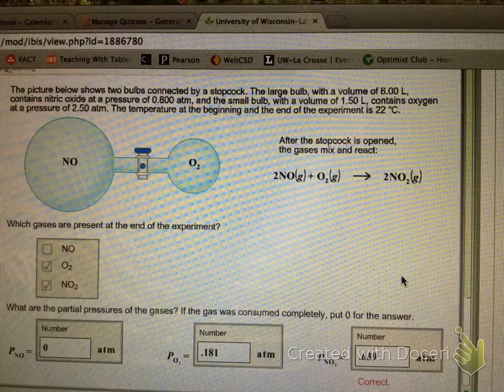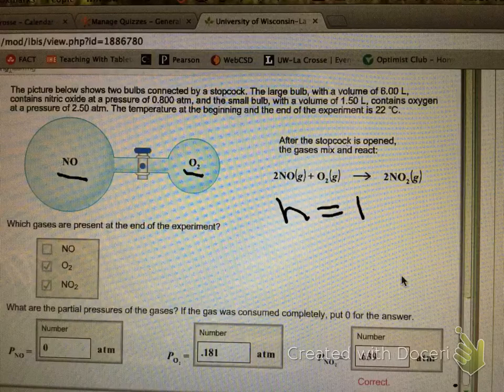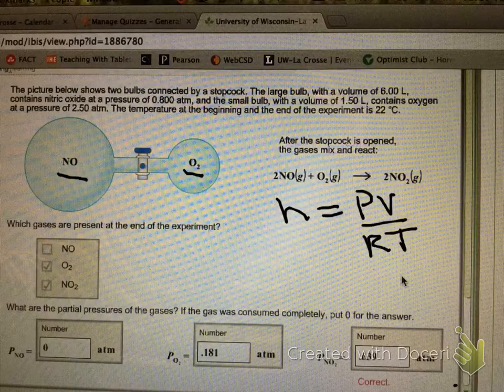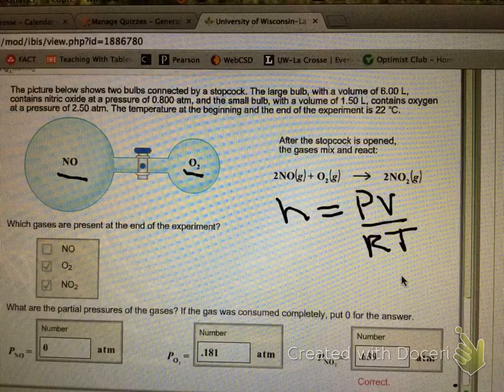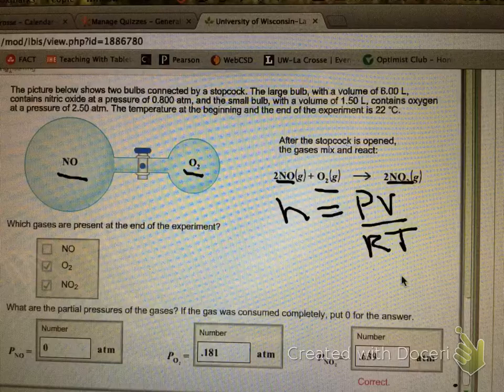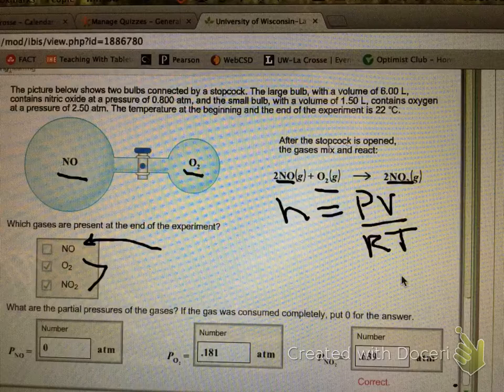problem 6, homework 22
Sapling problem #6 homework 22